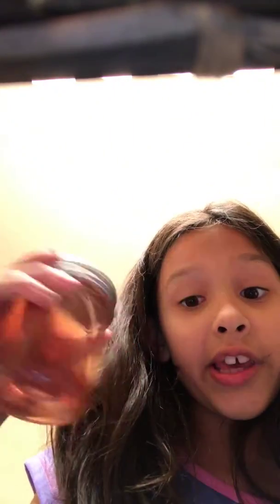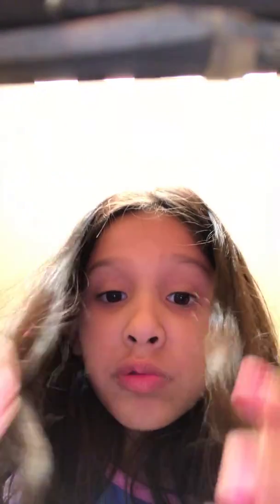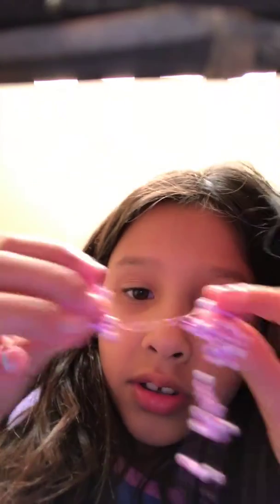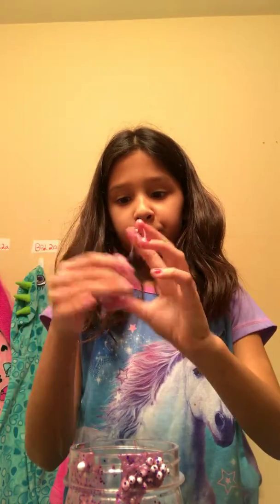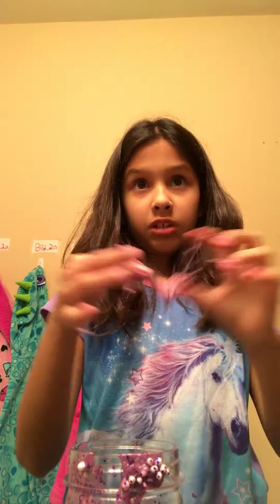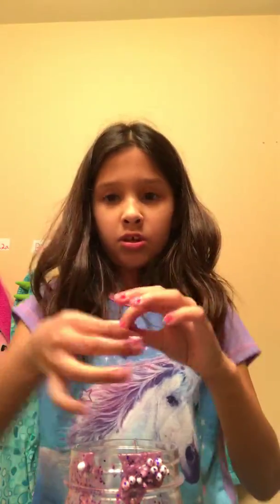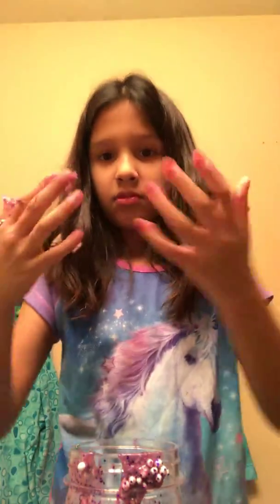Slime video 2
Hi what vid did u like